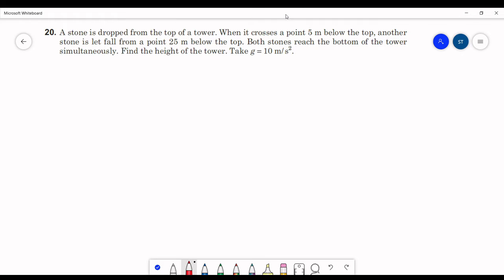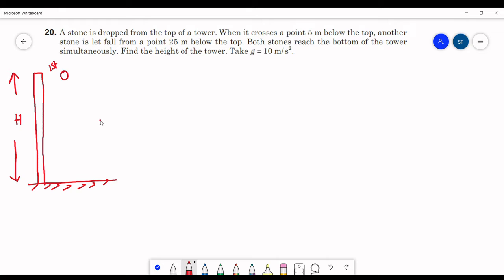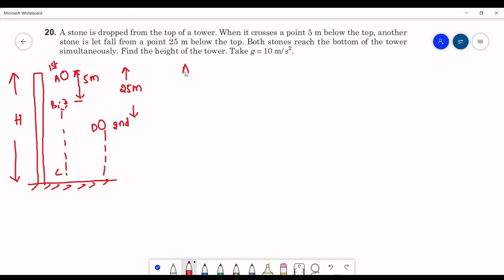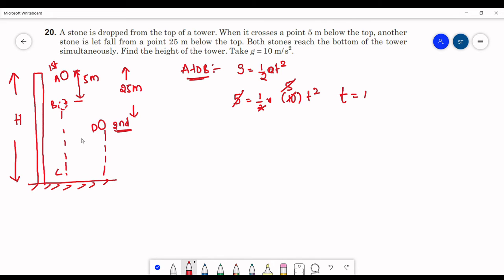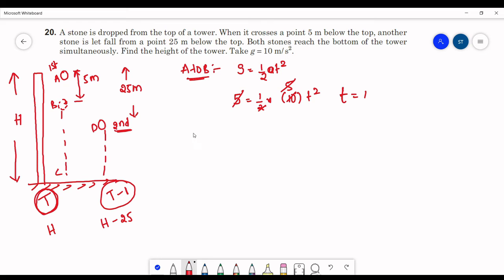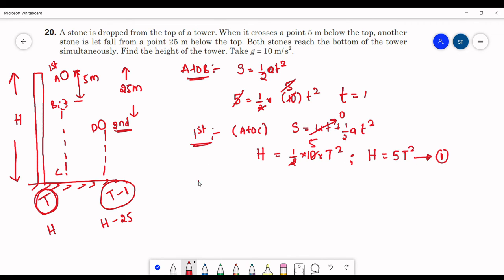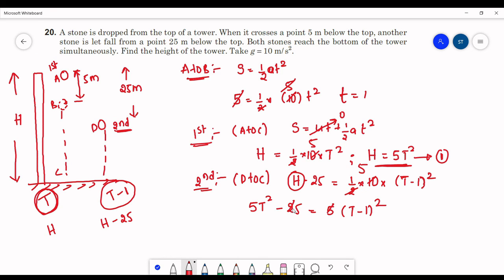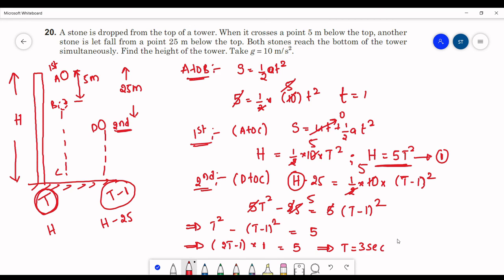Kinematics || DC Pandey || level-I || Q.NO: 20 ||Subjective Questions